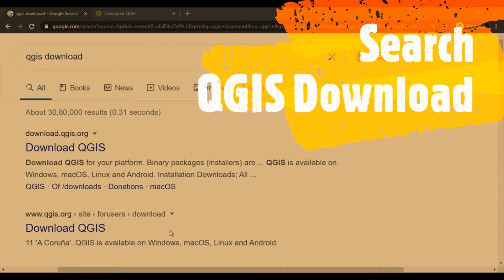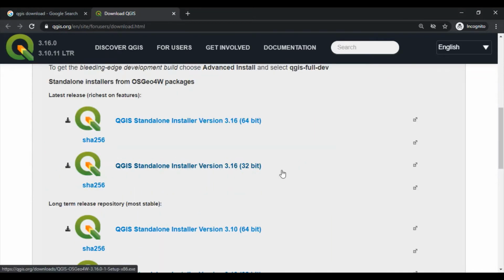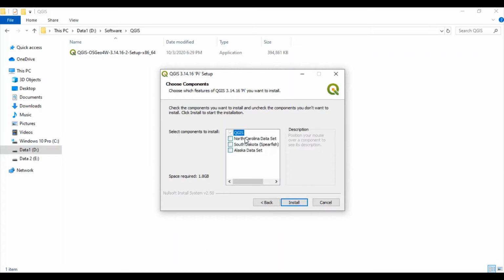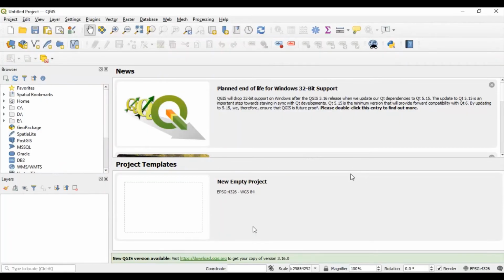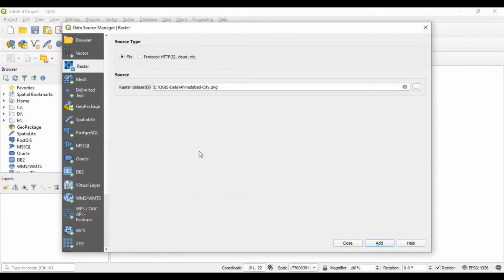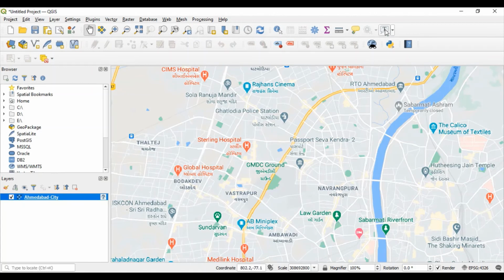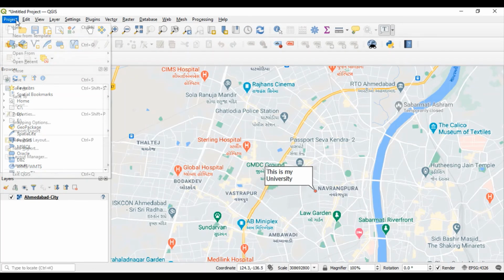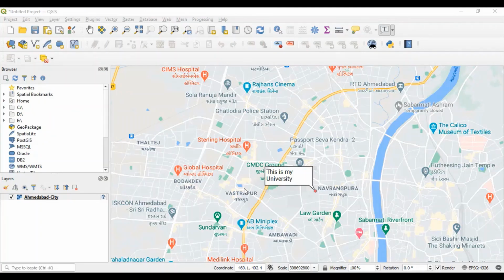QGIS Installation Guide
- How to install QGIS software?
- How to create a new project in QGIS?
- Demonstration - How to open city MAP in QGIS?

Video chapters:
1:18 QGIS Installation
2:15 Starting QGIS Software
2:36 Starting a new QGIS Project
2:51 Adding Raster Layer and Adding City Map